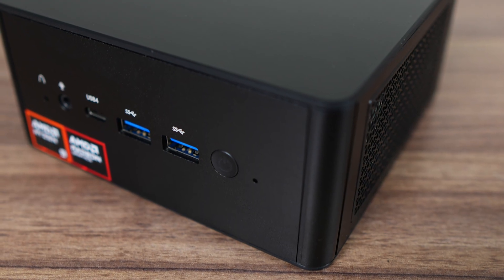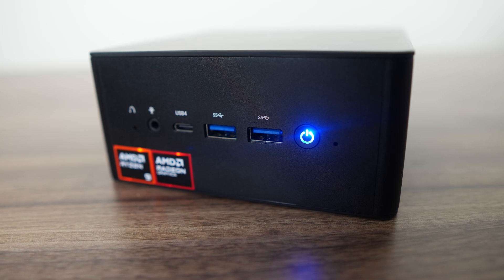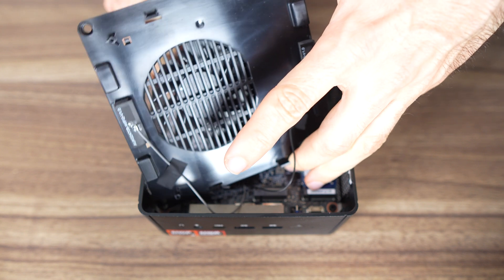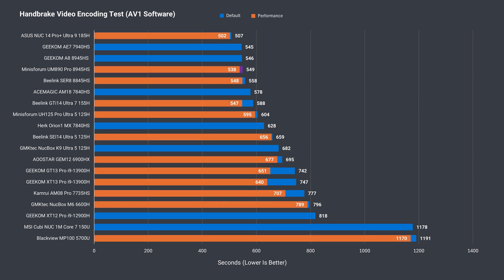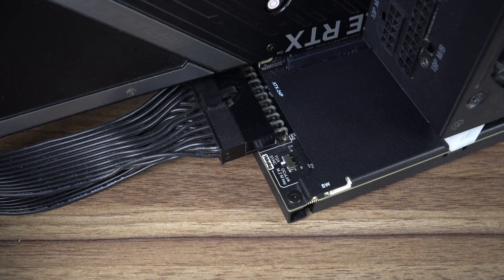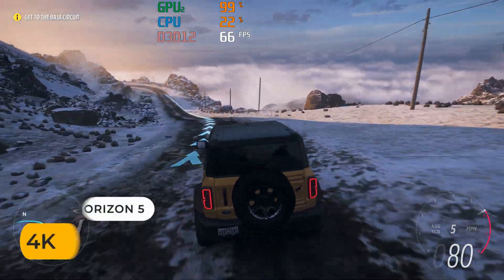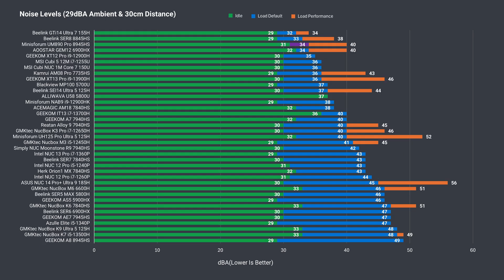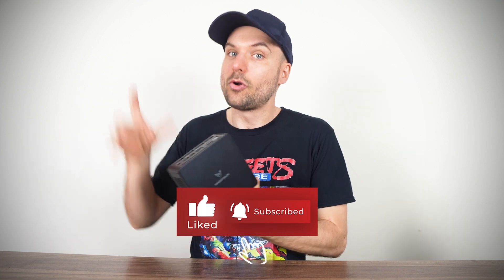Minisforum's Best Yet! Minisforum UM890 Pro Mini PC Review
In this video we check out the Minisforum UM890 featuring AMD's flagship Ryzen 9 8945HS CPU. This mini has excellent performance, low fan noise and also comes with plenty of IO including OCulink, but it's best if you use the DEG1 dock that Minisforum sells as it didn't detect my OCulink dock at all.

► Amazon (All Regions)

The EaseUS Data Recovery Wizard can help you recover your deleted or lost files.

00:00 - Thanks to You
00:50 - Specs & Features
03:09 - Opening It Up
03:59 - Benchmarks
06:38 - Games & Emulators
08:31 - Video Editing
08:41 - BIOS, Power, Temps & Noise
10:10 - Conclusion